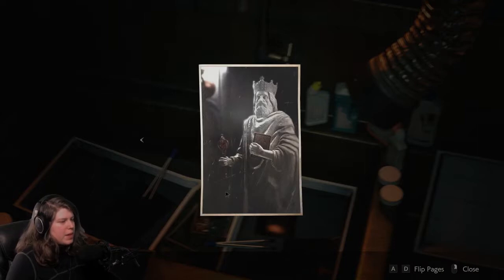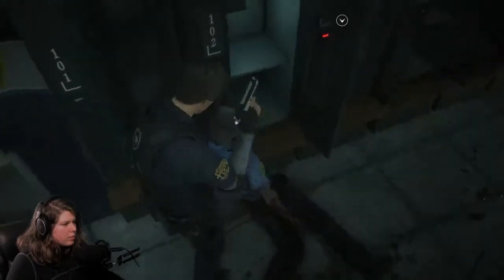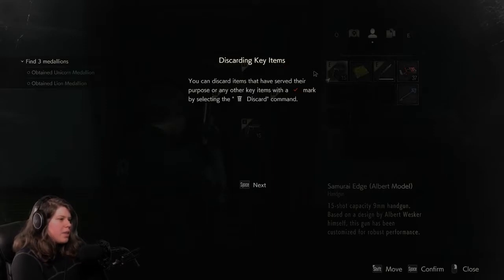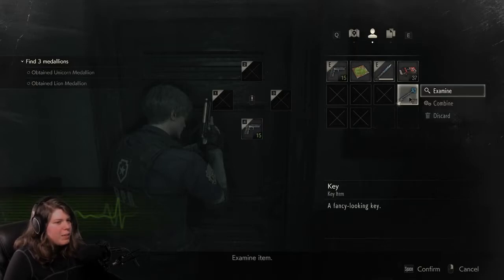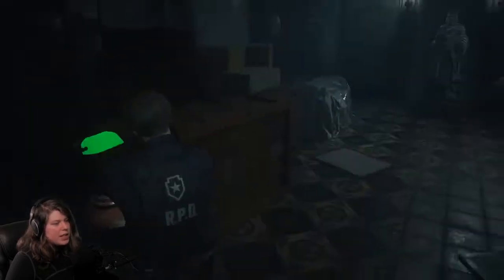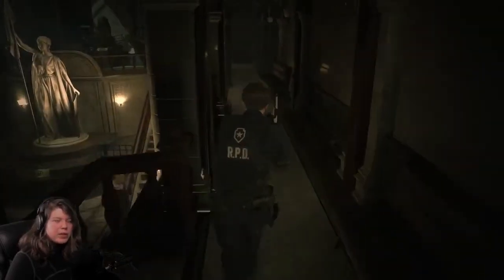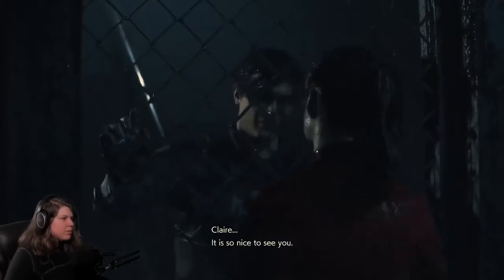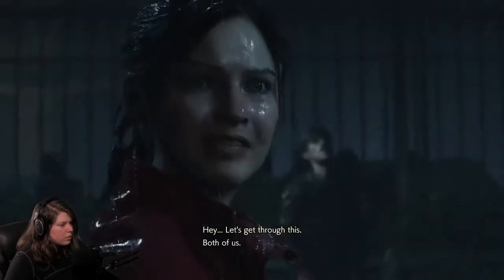Meeting Up With Claire || Resident Evil 2 || [P4]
PC

Let me know how I'm doing and ask me a question to be answered in a vlog!